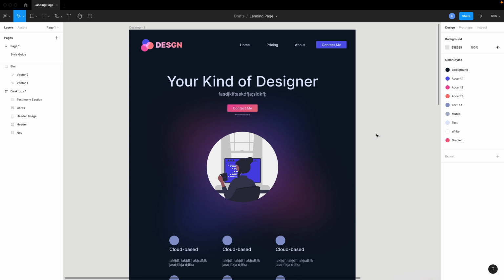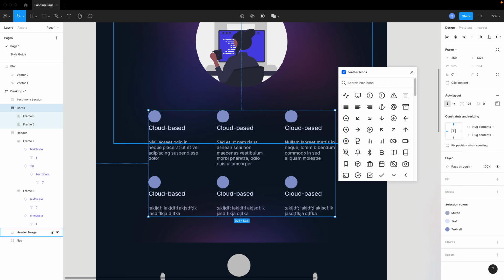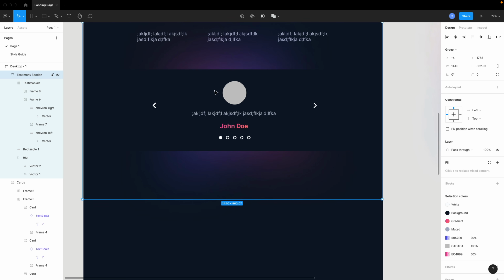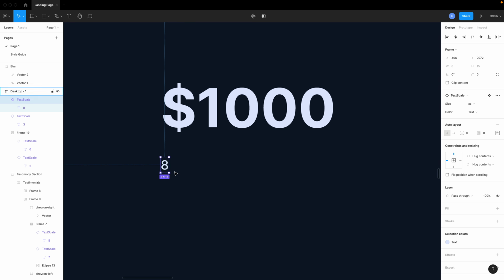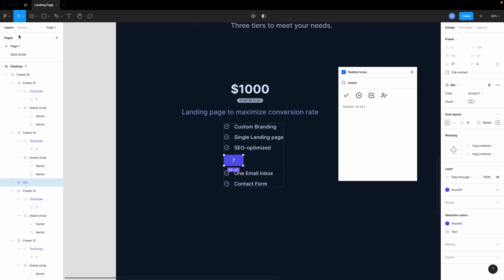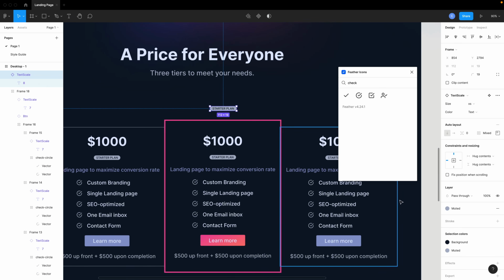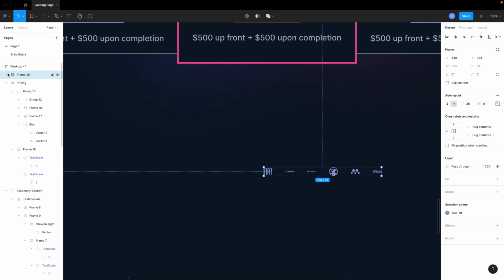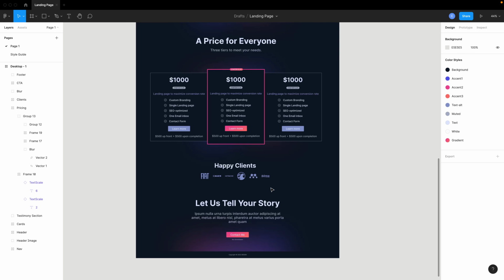Build a Static Site with Figma & Astro #4 - Figma Plugins & Final Design